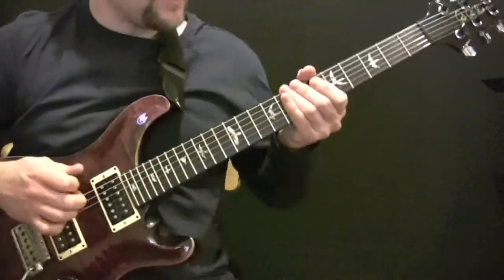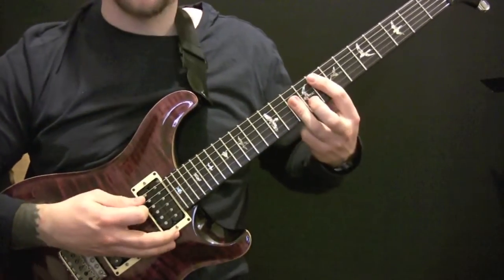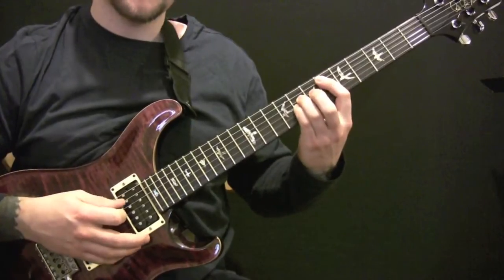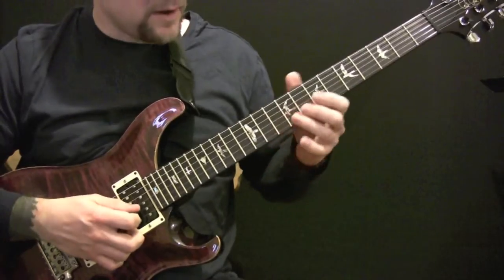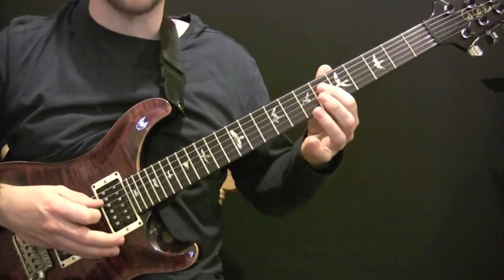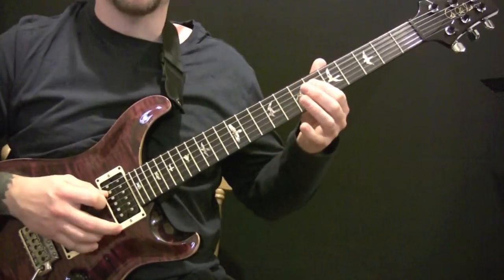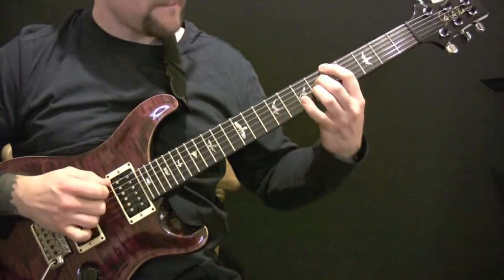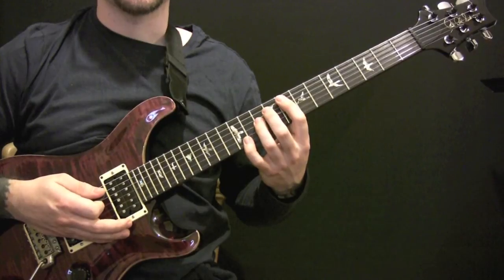Bandoliers Guitar Tutorial by Them Crooked Vultures